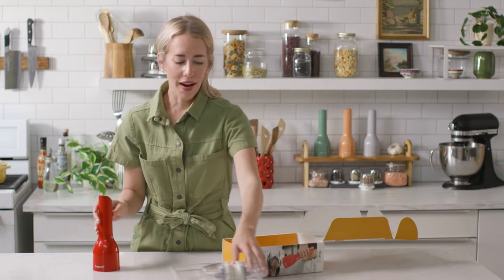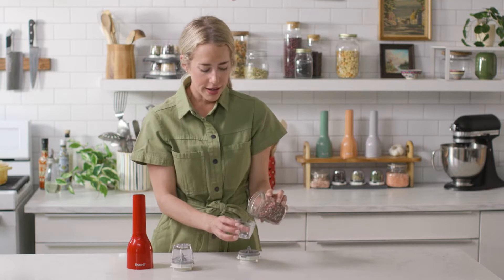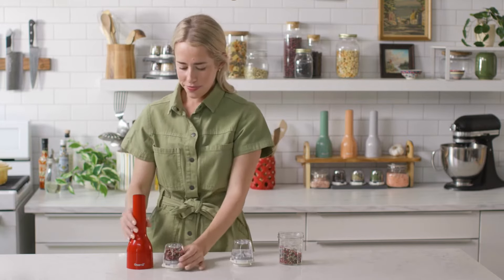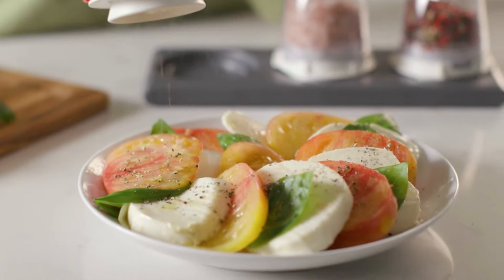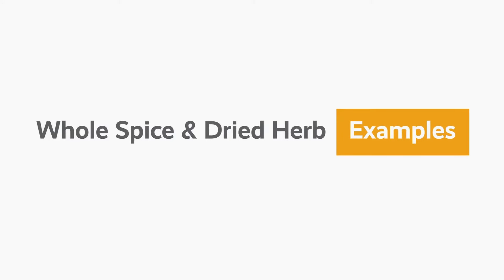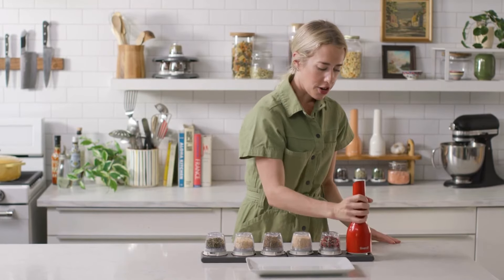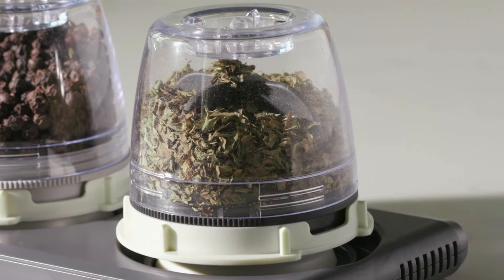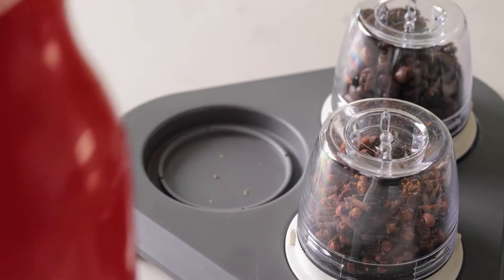How to use FinaPod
The magic is in the pod. Learn how to use FinaPod, the interchangeable and refillable spice pods for a world of flavour and double as storage.​ Each pod has adjustable grind settings for maximum control.